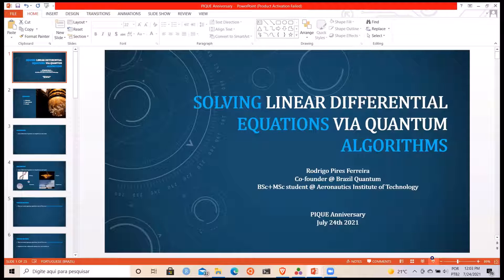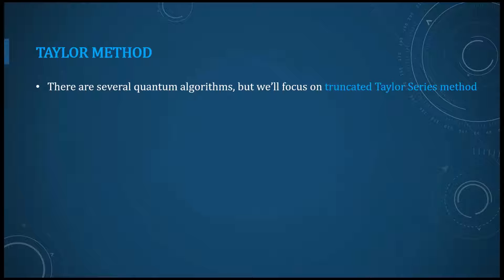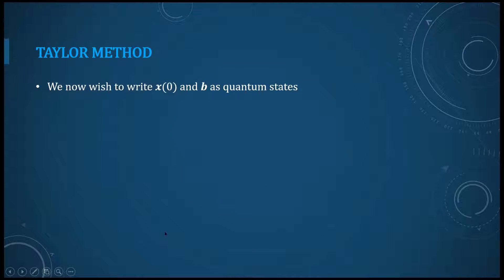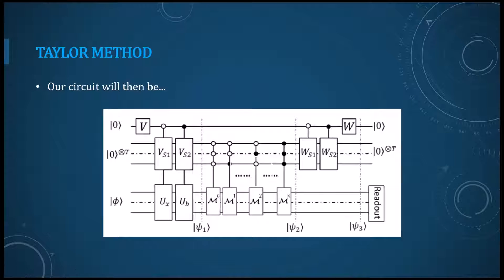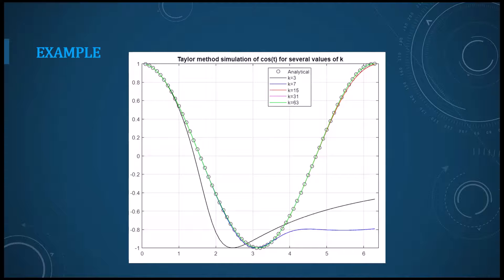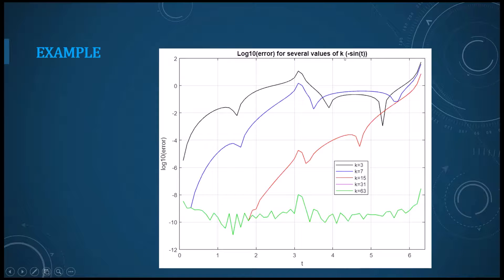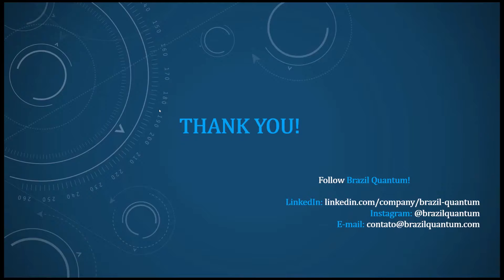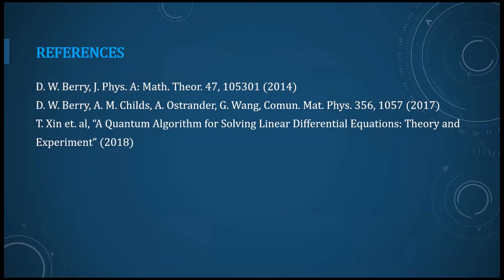Solving Linear Differential Equations via Quantum Algorithms - Rodrigo Pires Ferreira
Abstract: Several natural phenomena are described by differential equations - which are also used to model quantum systems. Simulating those systems in a quantum computer implies solving a particular set of linear differential equations (LDEs) using quantum algorithms. We use the same techniques to solve a broader set of LDEs, by representing their solutions via Taylor Series and decoding them into qubits. We use Yao Quantum (an efficient open-source framework for quantum algorithm design), written in Julia, to perform simulations with a 10 relative error.

This talk was presented live by Rodrigo Pires Ferreira, Co-founder at Brazil Quantum and BSc/MSc student at the Aeronautics Institute of Technology, at People Interested in Quantum Universal Education's one-year anniversary celebration, July 24-25, 2021.

Question from chat that the speaker answered live:
Could you go back to the quantum circuit slide and give intuition to the gates?